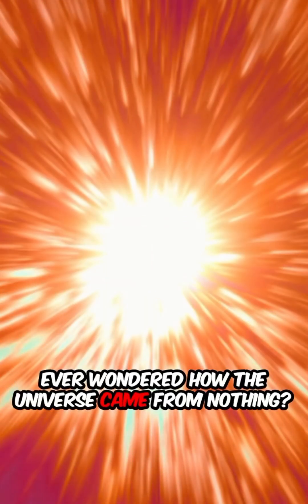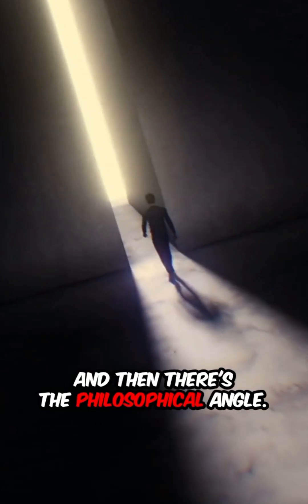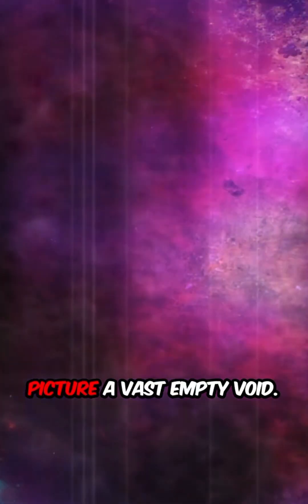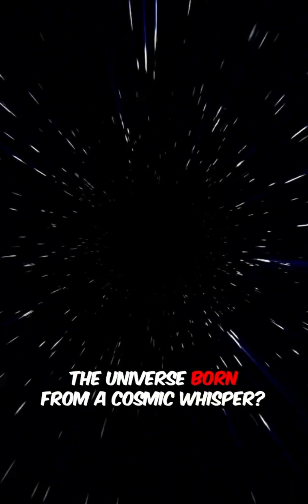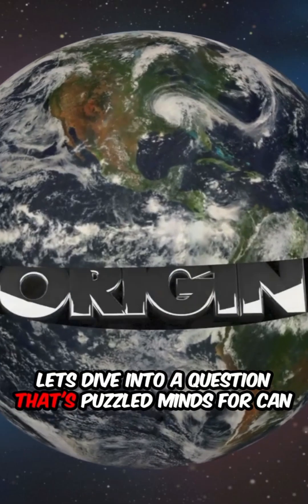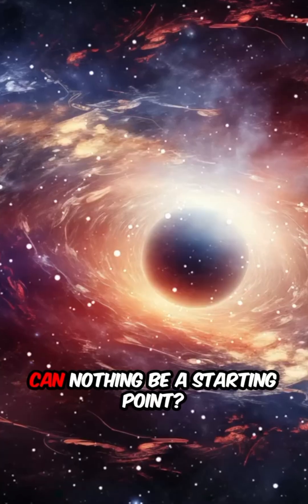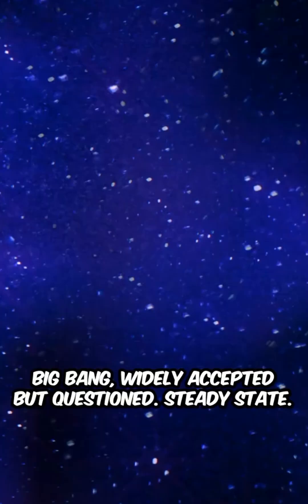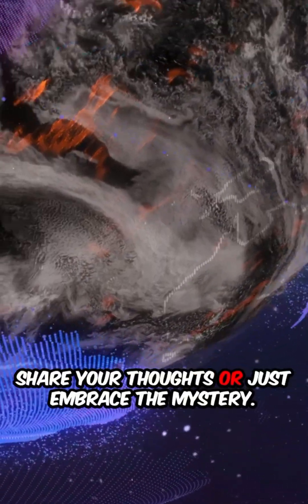Was the universe born from nothing?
In this video you will see the following points.

1. The origin of the universe from "nothing" is a major question in science and philosophy.

2. Some theories suggest the universe emerged from quantum fluctuations in a vacuum.

3. However, a quantum vacuum still involves physical laws, so it may not be true "nothing."

4. Philosophers debate whether "nothing" can even exist or be meaningfully defined.

5. The exact cause or nature of the universe's beginning remains unknown and widely debated.

Please feed me for more interesting videos, you support is required.